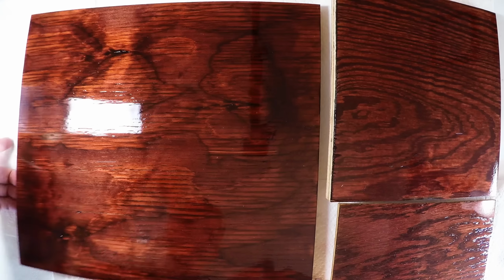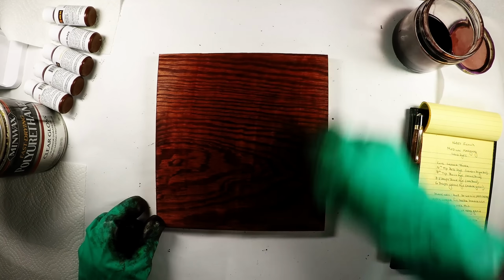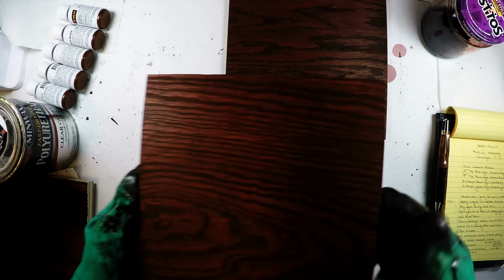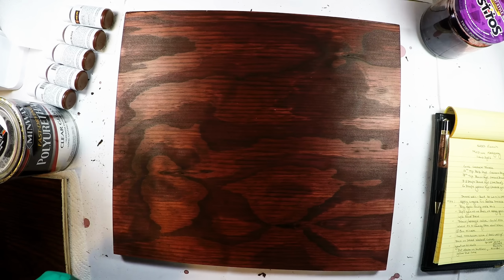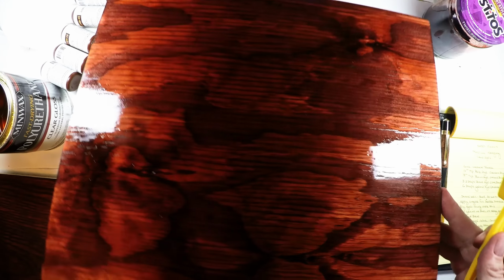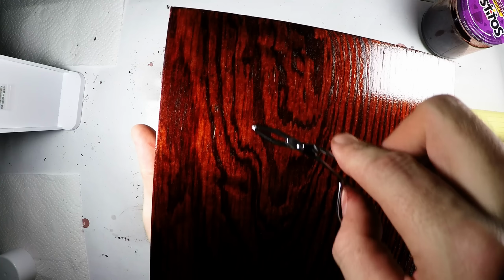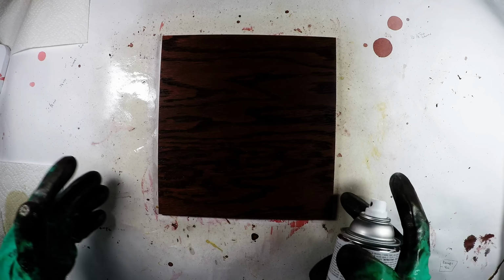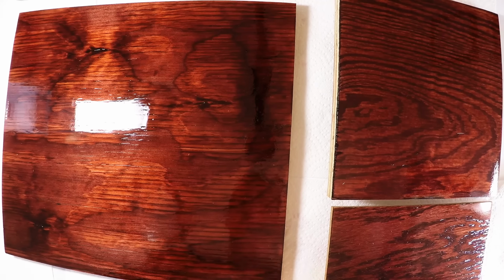Mahogany Stain Color Using Wood Dyes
Mahogany Stain Color formula using wood dye kit from Keda Dye.
Mahogany stain was applied to a low grade Southern Yellow Pine and Red Oak. There was no prep work done prior to applying the mahogany wood stain to either wood, other than sanding the wood with 100 and 180 grit sandpaper.

Formula:
6 - 8 oz Lacquer thinner
1/4th tsp Red Dye
1/8th tsp Brown Dye
6 Drops of Yellow Dye (add up to 20 drops for more orange color)
3 Drops of Black Dye (3-5 drops - add more for darker coloring)